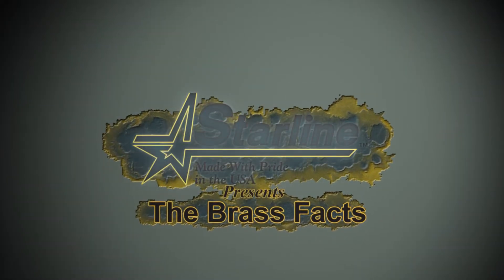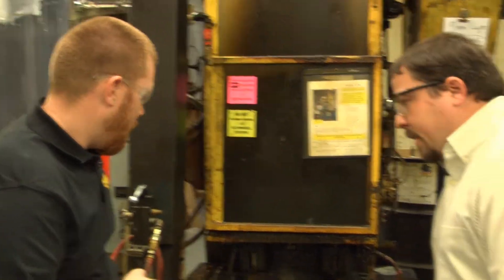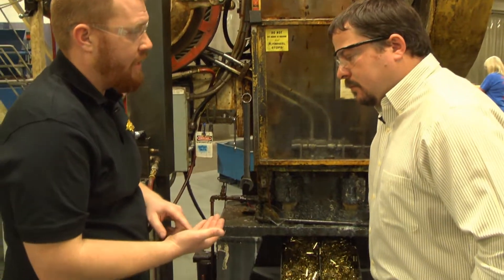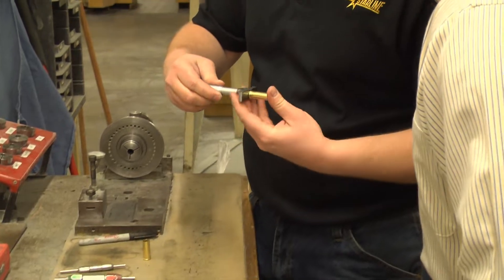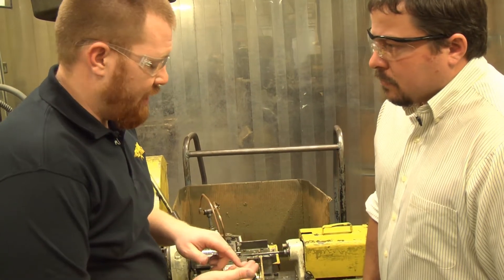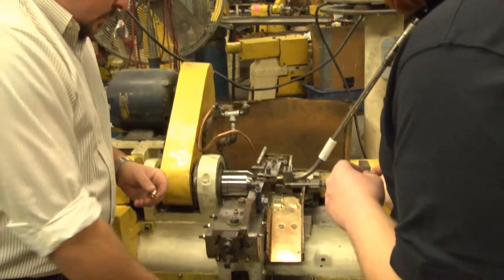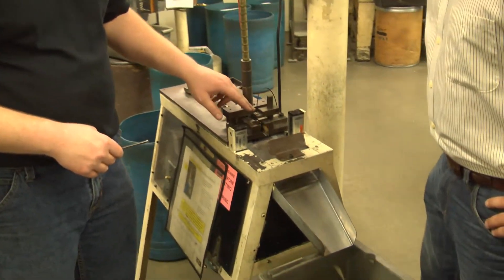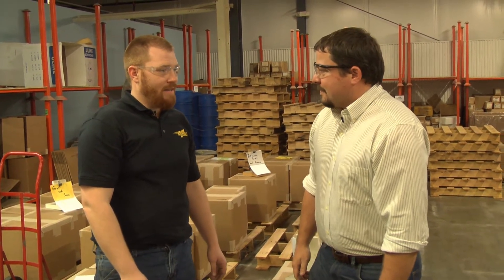Starline Brass: Process to Perfection | Starline Brass "The Brass Facts" Episode 1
In the first episode of The Brass Facts, Starline process manager Hunter Pilant provides a behind the scenes tour of the Starline Brass manufacturing facility in Sedalia, Missouri.  Learn what goes into the manufacture of the world's finest handgun ammunition brass.